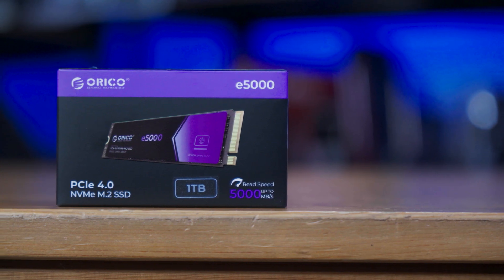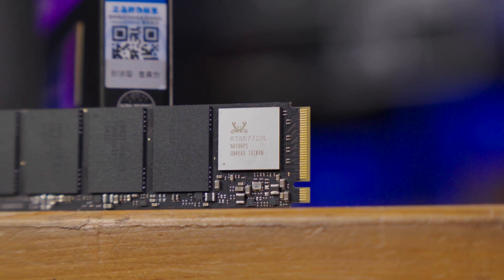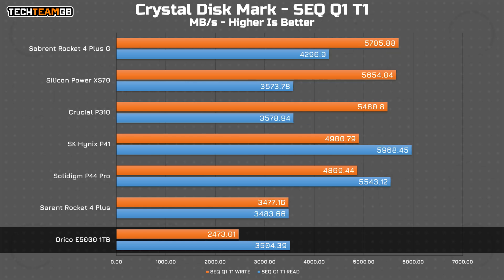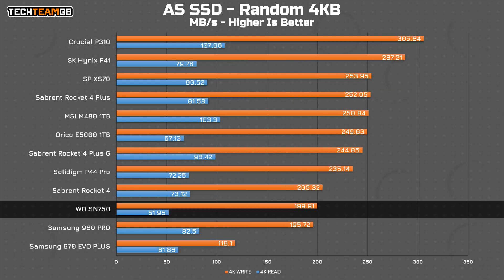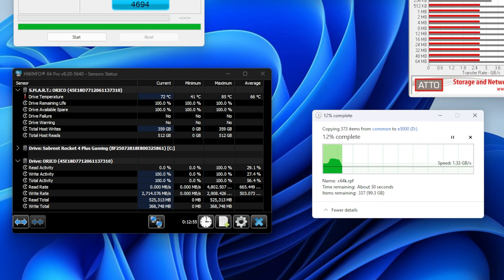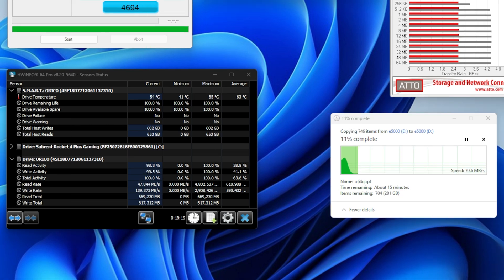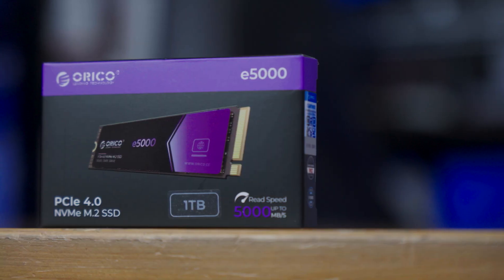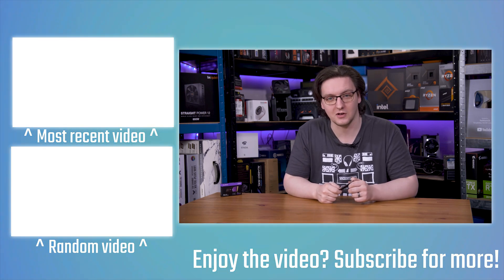Why would you buy this? Orico E5000 1TB Gen4 NVMe SSD Review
Products provided by Orico
This is the Orico E5000, a PCIe Gen4 SSD that I just can’t work out why you’d actually buy it. Let’s look at it then we’ll discuss purchasability - this is the 1TB version, although it comes in 512GB, 1TB, 2TB and 4TB varieties. It isn’t a full-fat PCIe Gen4 drive though, with a claimed peak of 5.2GB/s on reads and 4.5GB/s on writes. A full fat drive should be able to hit more like 7GB/s. This 1TB one is actually down-rated to 5.1GB/s reads and 3.9GB/s writes, although we’re gonna test that! Oh and while we’re talking specs, this has a claimed terabyte written rating of 300TBW, and a multiple of that for the various drive sizes.